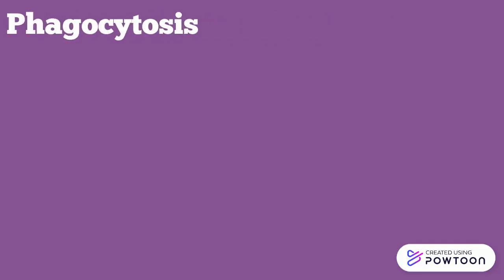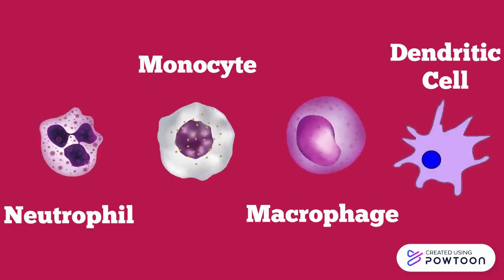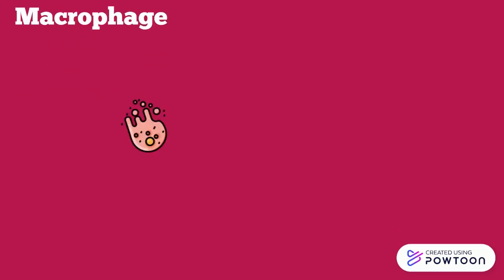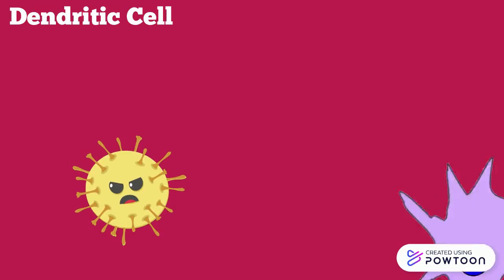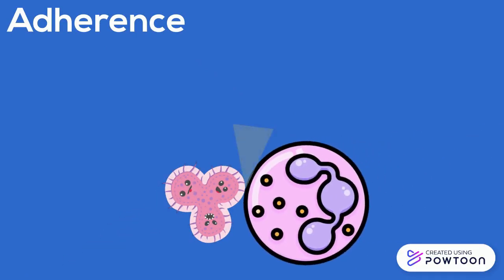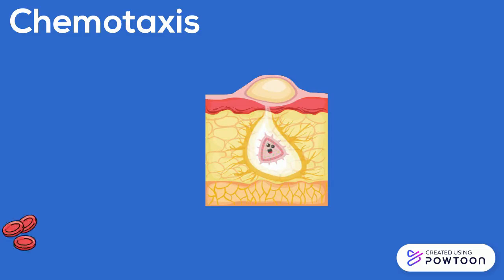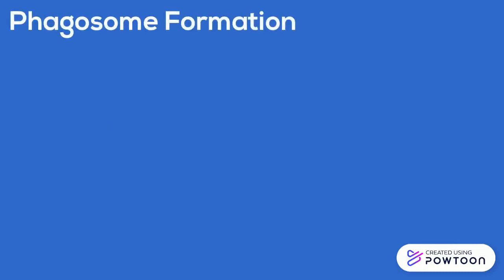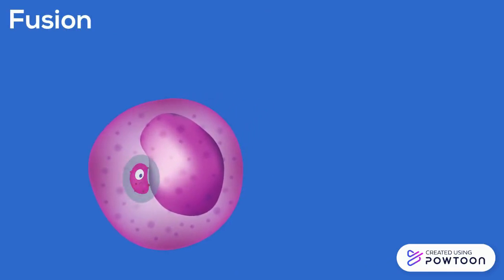ola part 2